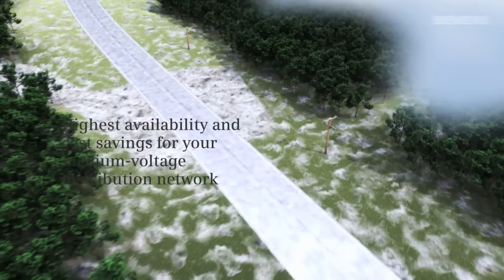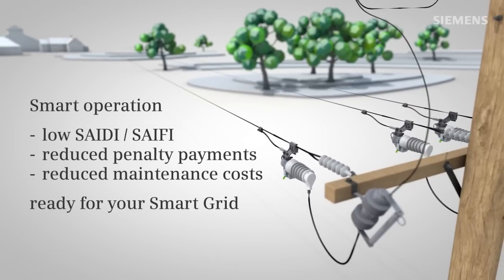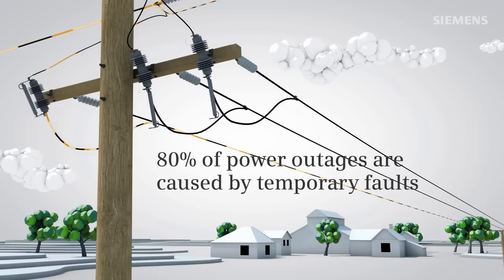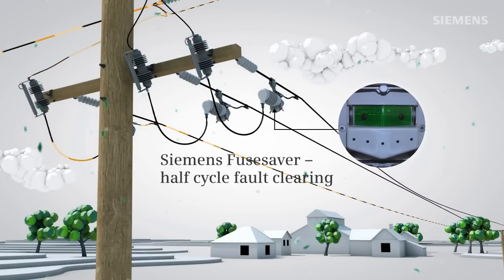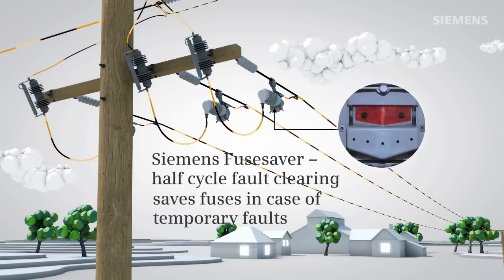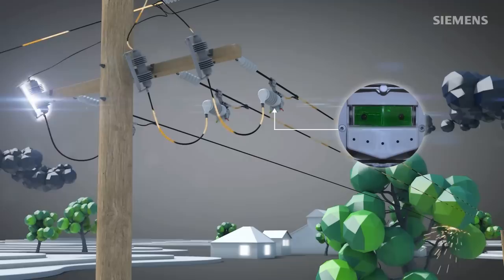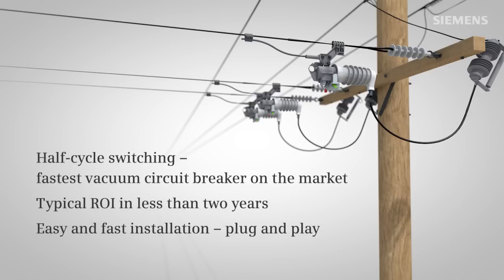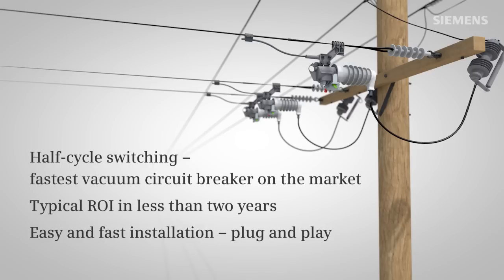Siemens Fusesaver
Highest availability and cost savings for your medium-voltage distribution network